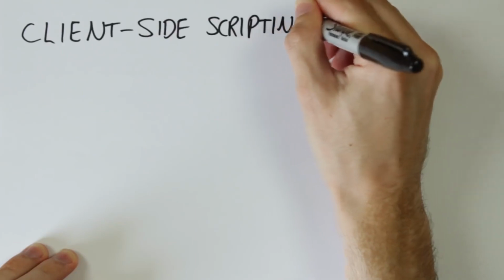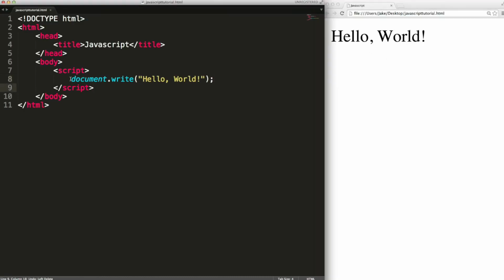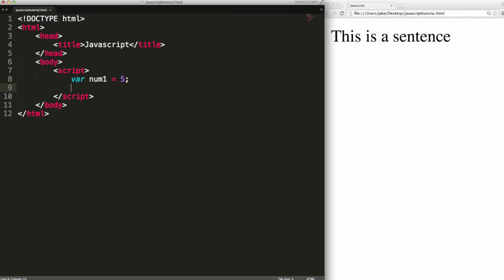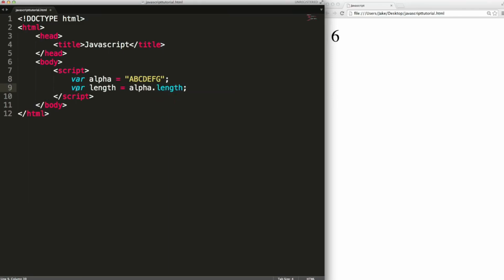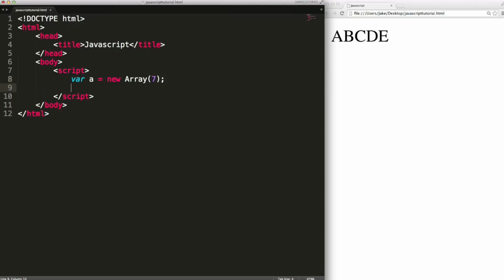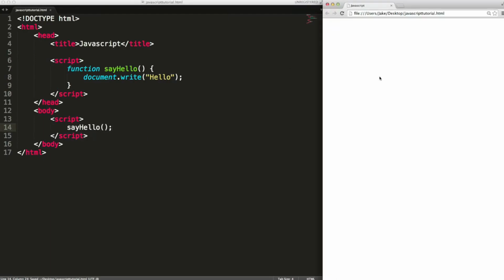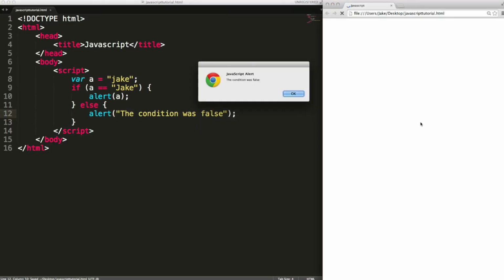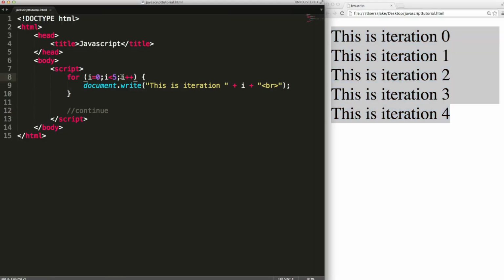Learn JavaScript in 12 Minutes YouTube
Learn the fundamental features of JavaScript - the language used to add dynamic, interactive content to websites. I teach you how to get started with JavaScript, how to use variables, operators, arrays, properties, methods, custom functions, conditionals and loops. In 12 minutes.